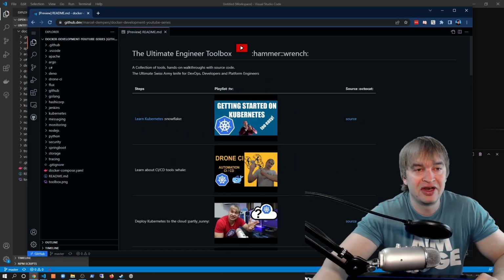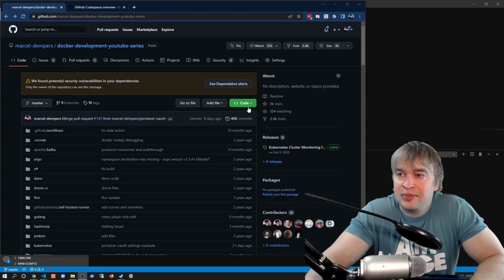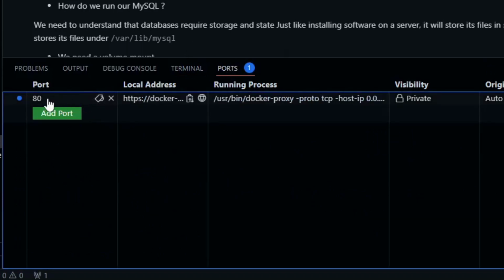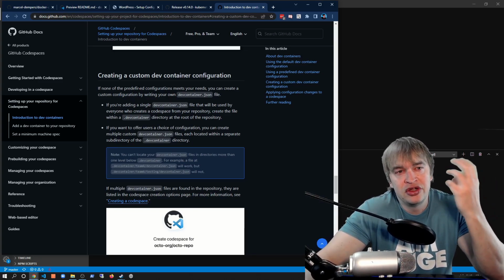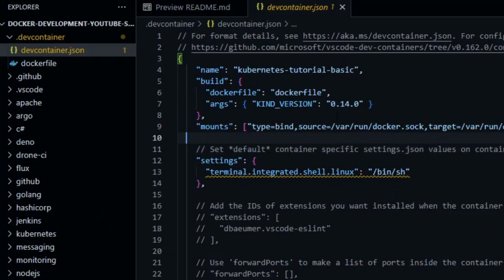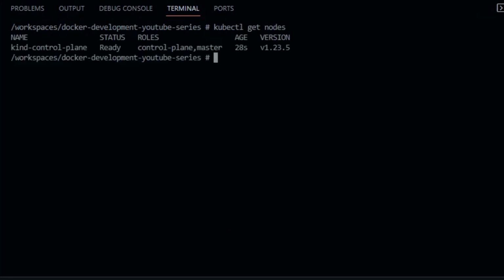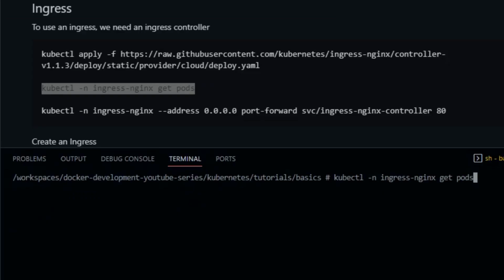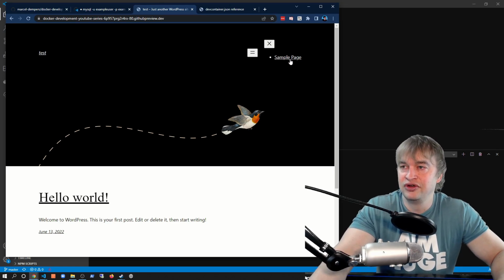Running a Kubernetes cluster in GitHub CodeSpaces | an Introduction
In this video we take a look at running a fully functional remote developer environment in GitHub CodeSpaces, including Docker and Kubernetes.
Perfect sandbox for DevOps engineers.

Host your own GitHub Action runner on Kubernetes